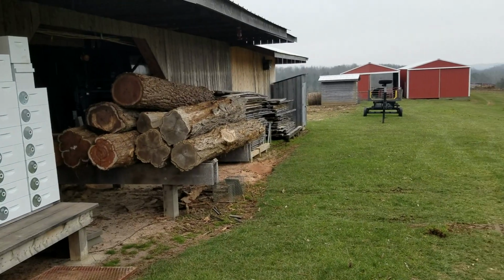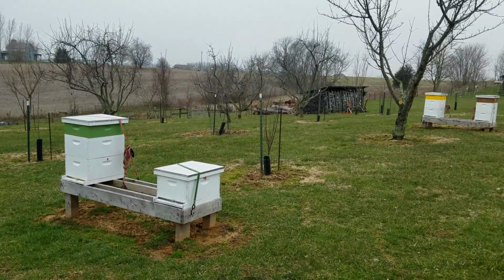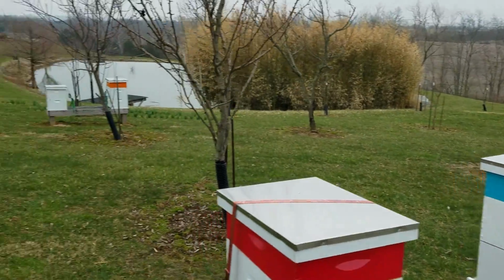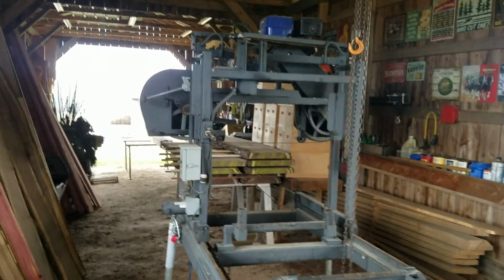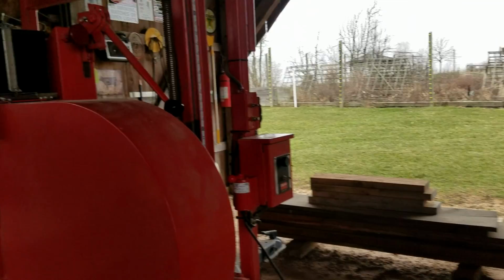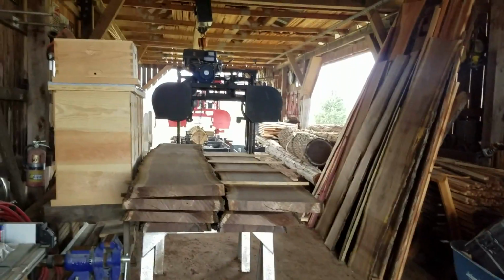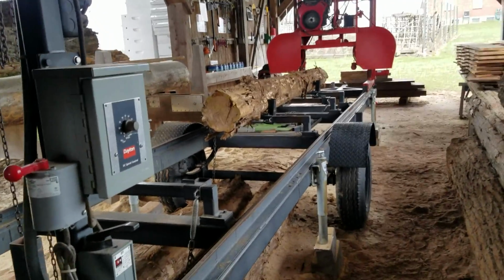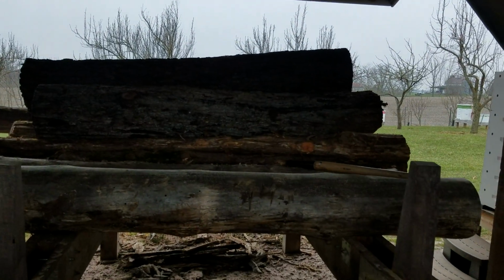Cutting lumber for hive stands and nuc boxes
Today I am cutting parts for more Hive stands as well as bee boxes. In the background of the bee videos is a homemade sawmill and Sawmill shed built entirely with wood cut on The Sawmill except for the trusses.